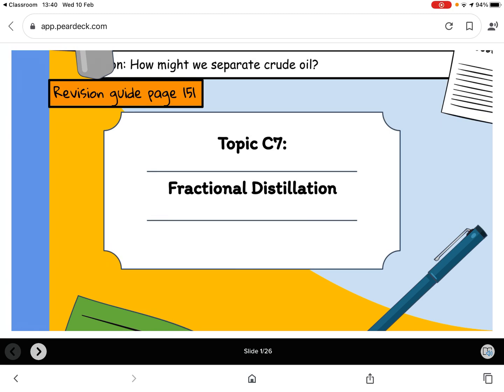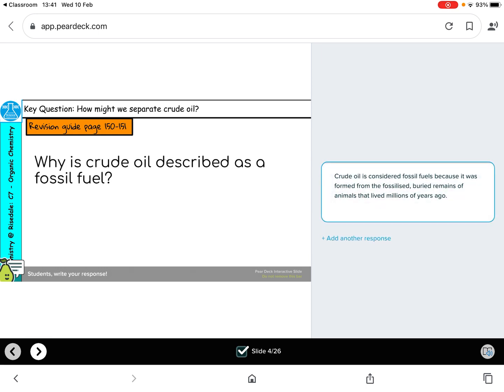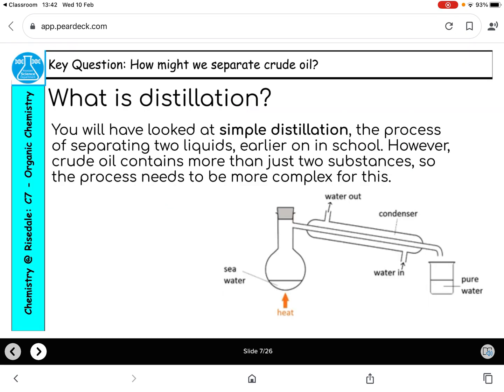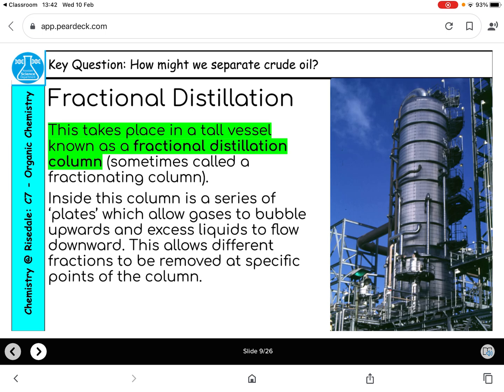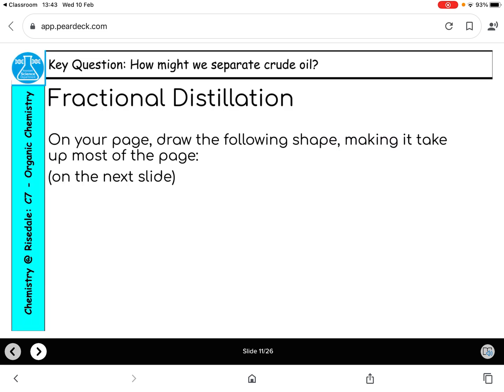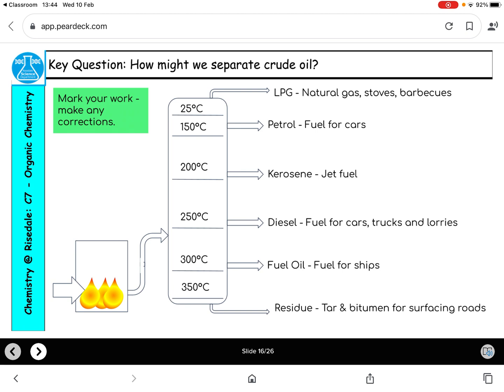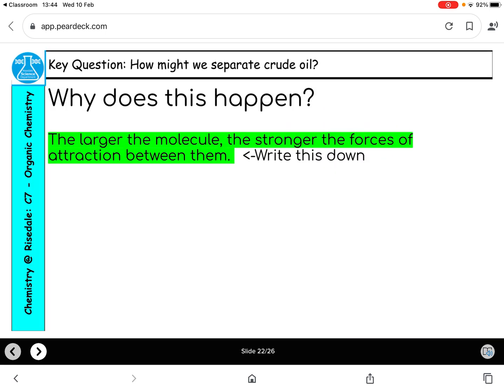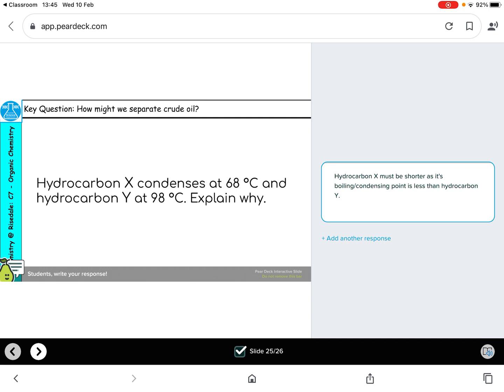February 3rd 2021 - Year 11 - Fractional distillation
The answers to today's online lesson.